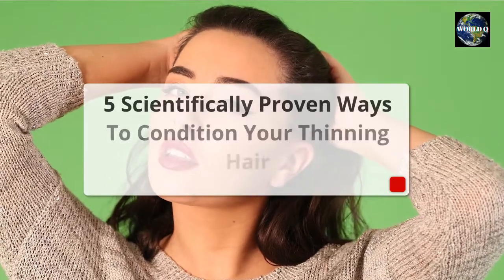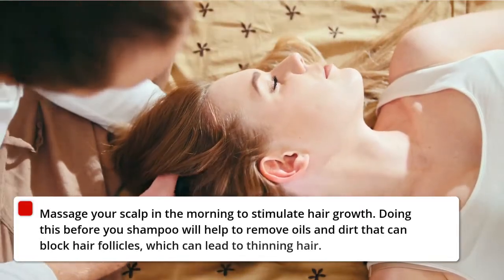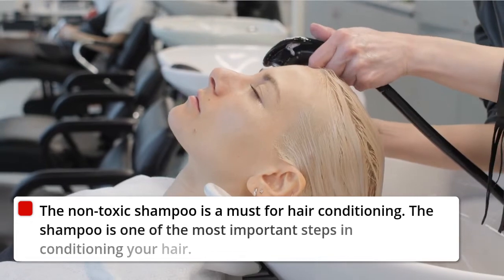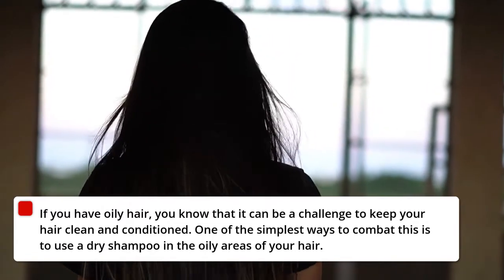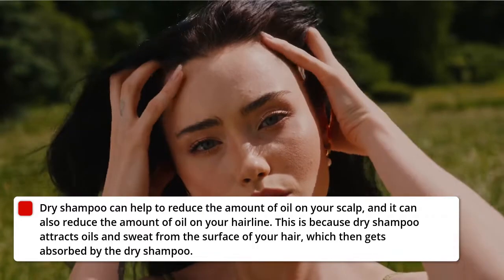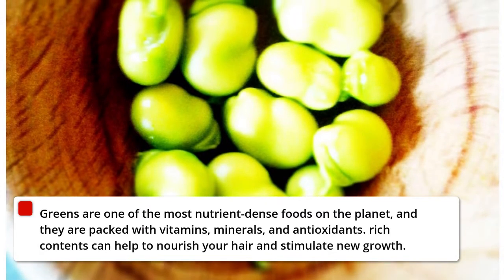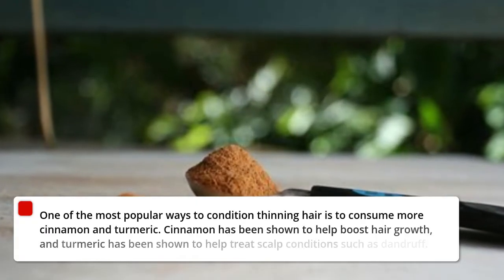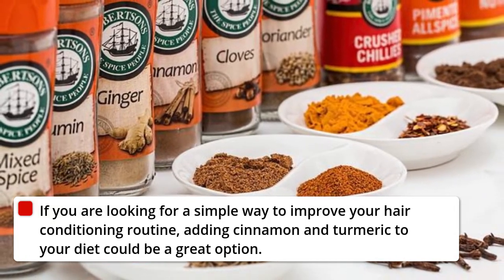5 Scientifically Proven Ways To Condition Your Thinning Hair hairloss# hair treatment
There are a lot of ways that we can lose hair - with each day as our scalps get exposed to the elements and chemicals, it is normal for our head of hair to thin out. Even if natural thinning hair can't be completely fixed, many believe that they can use certain techniques to create a thicker head of tresses. Here are  5 scientifically proven methods on how you can condition your thinning hair!

1. Massage your scalp in the morning

If you regularly massage your scalp, it will help to remove toxins and improve circulation in your scalp. This will promote better hair growth and healthier hair follicles.

Massage your scalp in the morning before you start showering or washing your hair. Start with light pressure and gradually increase the intensity as you feel comfortable. You can also use a wide variety of massaging techniques, including deep circular massages, finger massages, and back massages.
2. Non-toxic shampoo is a must
Non-toxic shampoo is a must for hair conditioning. Shampoo is one of the most important steps in conditioning your hair.

Shampoo can be made with toxic ingredients that can damage your hair. These ingredients can contain sulfates, phthalates, and dyes.

Instead of using toxic shampoos, use natural shampoos that contain compositions like proteins and minerals. These ingredients help to nourish your hair and condition it.

Natural shampoos are also cheaper than toxic shampoos, and they are safer to use since they do not have harmful side effects. If you are looking for a specific type of shampoo.

3. Dry shampoo the oily areas of your hair
If you have oily hair, you know that it can be a challenge to keep your hair clean and conditioned. One of the simplest ways to combat this is to use a dry shampoo in the oily areas of your hair.

Dry shampoo is a powder that absorbs oil and sweat from your hair. It is easy to use – just shake it well before using it, and apply it to the oily areas of your hair.

Dry shampoo can help to reduce the amount of oil on your scalp, and it can also reduce the amount of oil on your hairline. This is because dry shampoo attracts oils and sweat from the surface of your hair, which then gets absorbed by the dry shampoo.

4. Consume more greens
Much has been written about the importance of consuming healthy foods in order to maintain a healthy weight, keep your skin looking good, and prevent many types of diseases. However, few people know that consuming greens is just as important for hair health.

Greens are one of the most nutrient-dense foods on the planet, and they are packed with vitamins, minerals, and antioxidants.rich contents can help to nourish your hair and stimulate new growth.

Some of the best greens to eat for hair health include kale, Swiss chard, spinach, collard greens, Brussels sprouts, arugula, and dandelion greens. Try to eat at least three servings of these greens per week to see improvements in your thinning hair!
5. Consume more cinnamon and turmeric in your diet?
One of the most popular ways to condition thinning hair is to consume more cinnamon and turmeric. Cinnamon has been shown to help boost hair growth, and turmeric has been shown to help treat scalp conditions such as dandruff.

To get the most benefit from consuming these ingredients, it is important to combine them with other nutrients, like vitamins C and B6. You can also add these ingredients to your diet in supplements or in foods like smoothies or curries.

If you are looking for a simple way to improve your hair conditioning routine, adding cinnamon and turmeric to your diet could be a great option.

If you are looking for an easy way to improve your conditioning routine, try using a dry shampoo in the oily areas of your hair!

Massage your scalp in the morning to stimulate hair growth. Doing this before you shampoo will help to remove oils and dirt that can block hair follicles, which can lead to thinning hair.

Massage your scalp with your fingertips for about 3-5 minutes, starting at the base of your skull and working your way up. Apply pressure while rubbing your scalp in a circular pattern.

You can also apply oil or balm to the scalp before the massage if you wish. For best results, do this every morning.

What is information of health and fitness? Well this video will provide the answer to that question. It also discusses wonder, the sense of wonder we feel when we see something or make something new. Information can be surprising, exciting, big and make sense in our lives. There is a scientific explanation for wonder as well.
                           V THANKING VERY MUCH